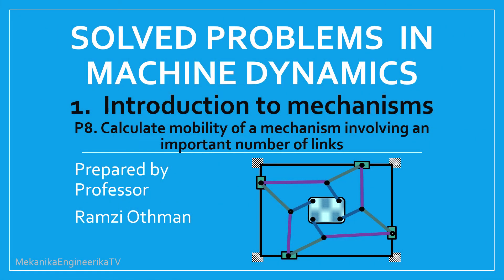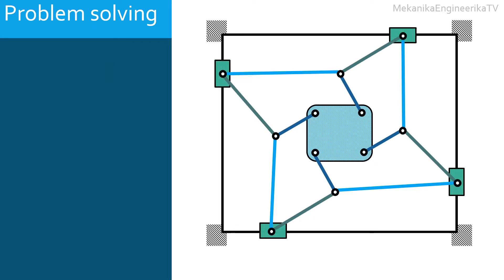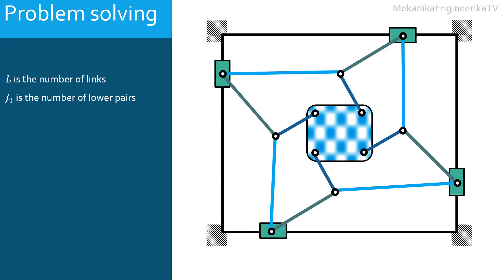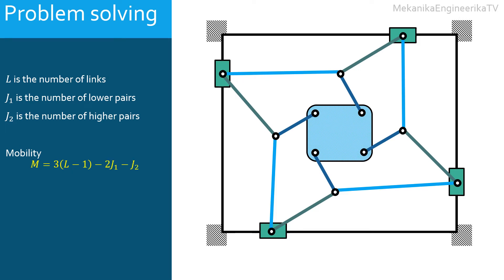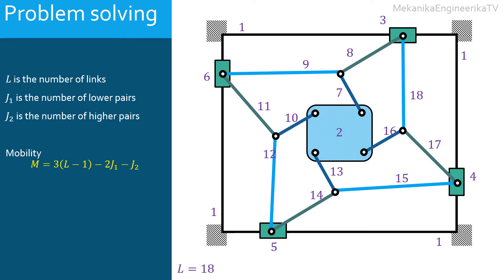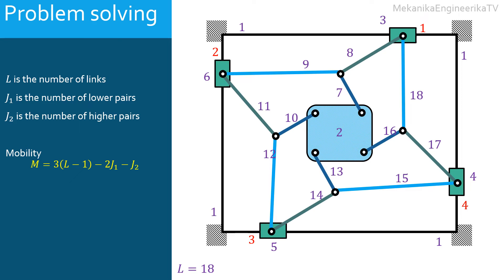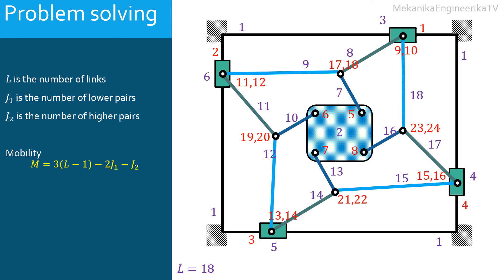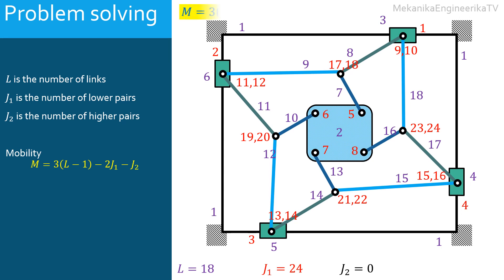Machine Dynamics, Solved Problems, Linkages, Mobility of a mechanism, Problem 6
In this video, we will calculate mobility of a mechanism involving an important number of links.
And also involving rotating joints of second order.

In this problem we are asked to determine the mobility of the mechanism shown here.

First, we need to determine, L, the number of links or the number of mechanical parts, in the mechanism,

Second, we need to determine, j 1, the number of lower pairs, or the number of joints allowing each, one degree of freedom,

Third, we need to determine, j 2, the number of higher pairs, or the number of joints allowing each, two degrees of freedom,

Finally, we will calculate mobility M, as 3 times L minus 1, minus 2 j 1, minus j 2.

This mechanism is built from,

The ground or the frame.

A quaternary link.

Four sliders.

And 12 bars,

Thus, L is equal to 18

In this mechanism there are four translating or prismatic kinematic pairs.
One pair between each slider and the ground.
We will have also 12 rotating or pin kinematic pairs.
However, some are simple connecting two links each,
And some are o second order connecting 3 links each and thus they should be counted twice each.

Here the rotating joints connecting the quaternary link to the bars 7, 10, 13 and 16 are simple.
Each should be counted once.

All the remaining 8 rotating kinematic pairs are of second order.
Thus each one should be counted twice.
In all we have four translating joints, four simple rotating joints, and 8 rotating joints of second order.
Thus, j 1 is equal to 24.

The mechanism does not involve any higher kinematic pair, hence, j 2 is equal to 0
Substituting the value of L, j 1 and j 2 in the equation of mobility gives M is equal to 3.

Here, three degrees of freedom can be controlled independently.
For example, it is possible to control independently three sliders out of the four.

The mechanism should receive three inputs.